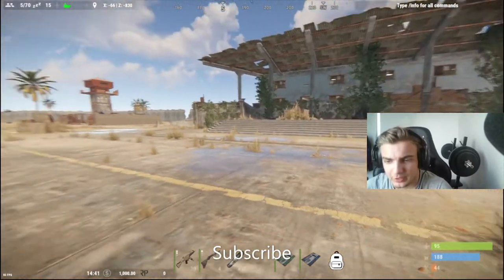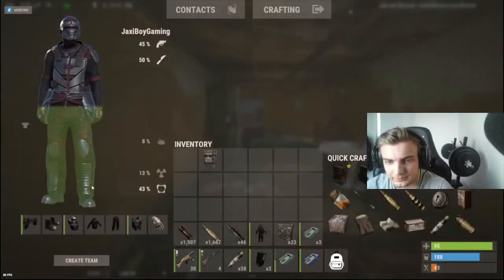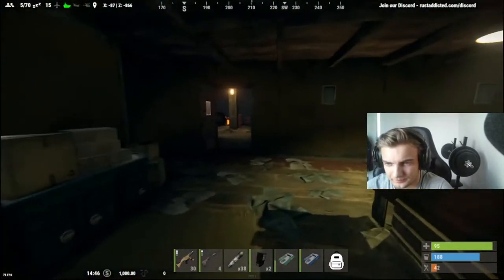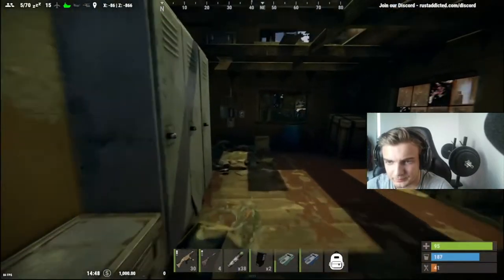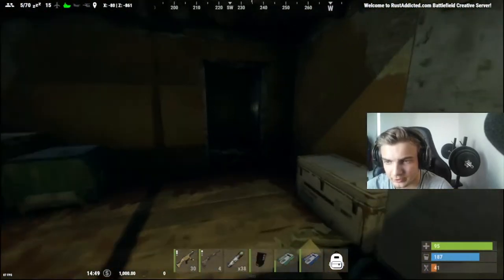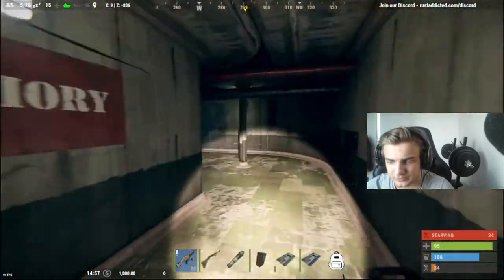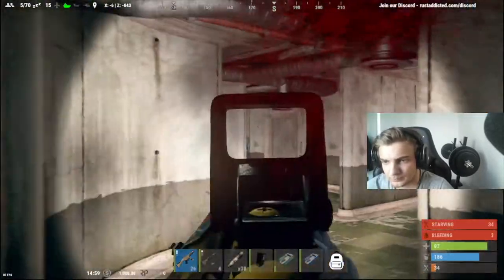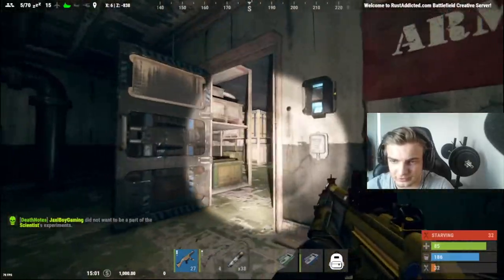Airfield puzzle - Rust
How to do the puzzle on rust